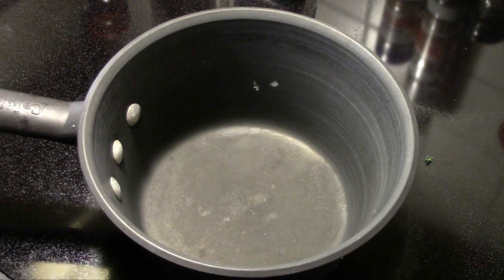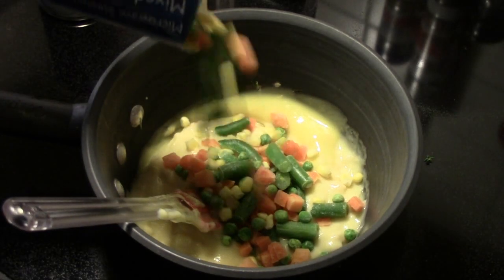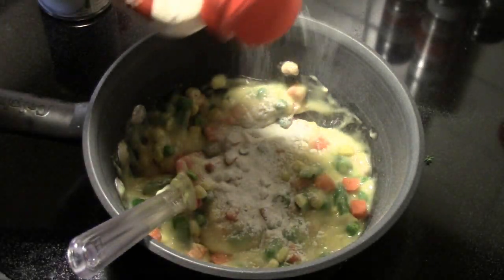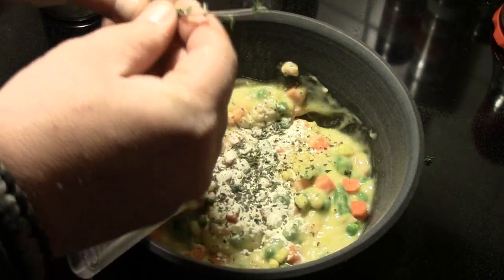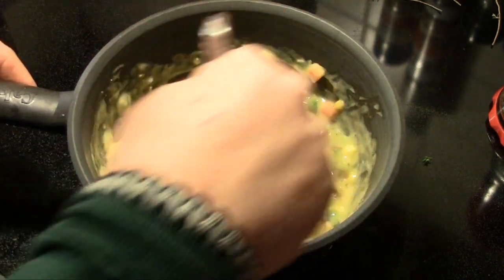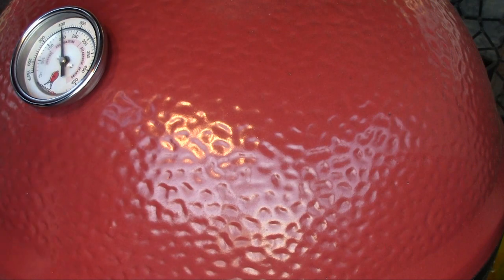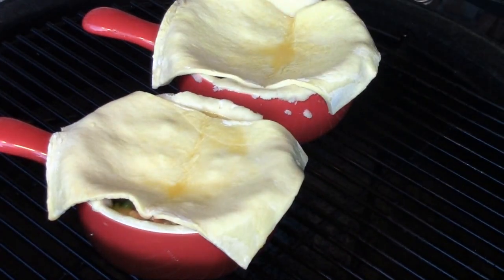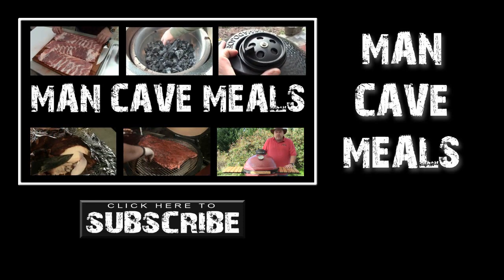Man Cave Chicken Pot Pies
If you are a fan of chicken pot pies, you gotta try this.  You can't buy a pot pie in the freezer section of your grocery store that will touch this.